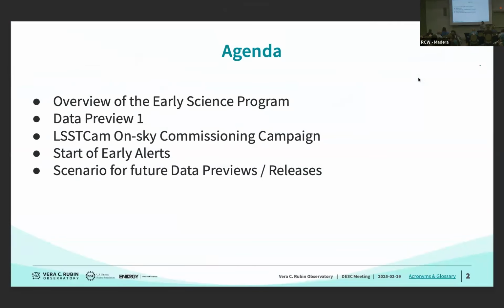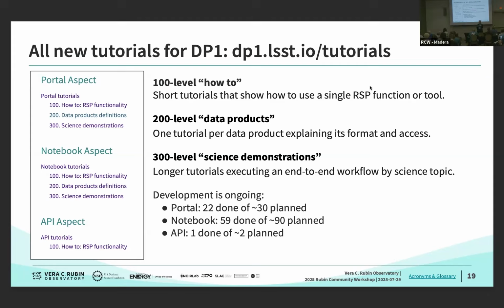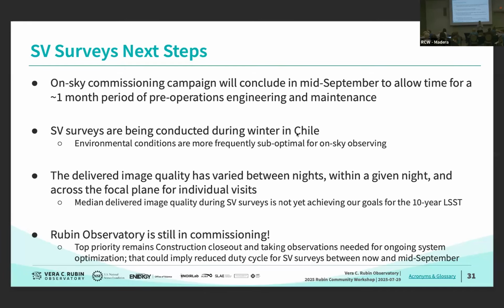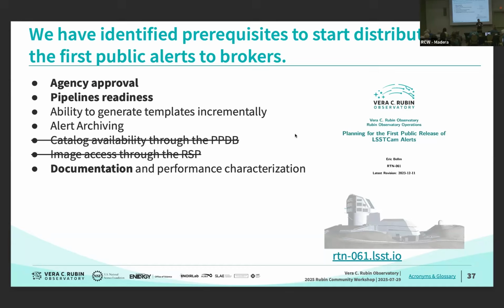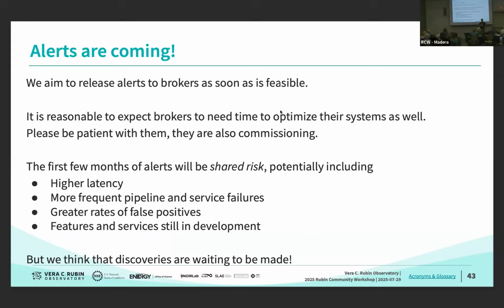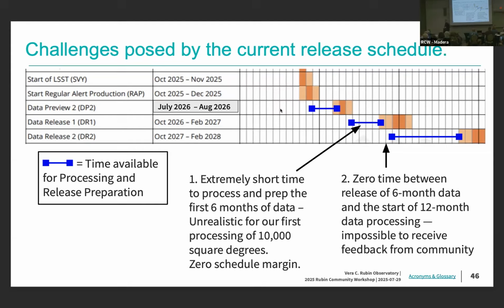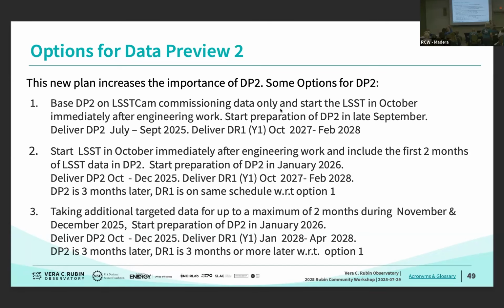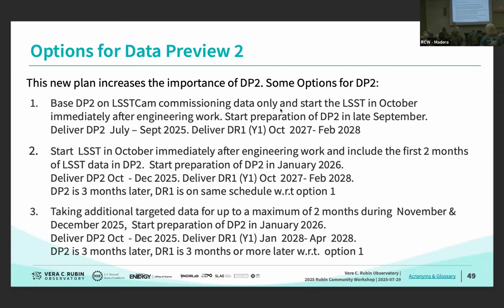2025/07/29 - Early Science